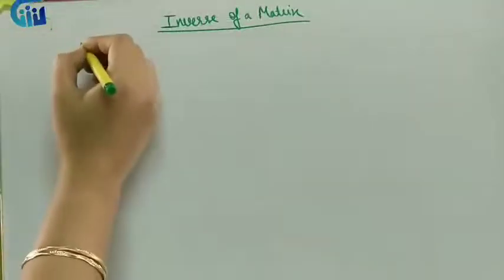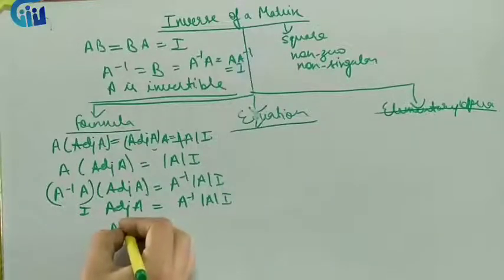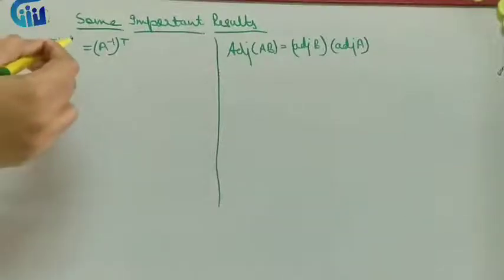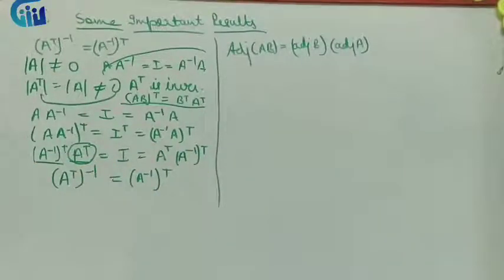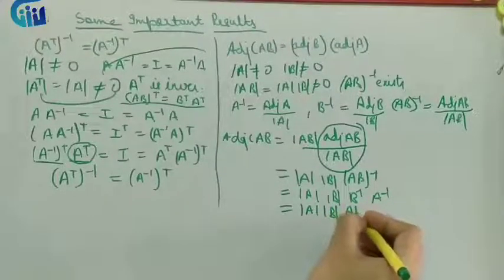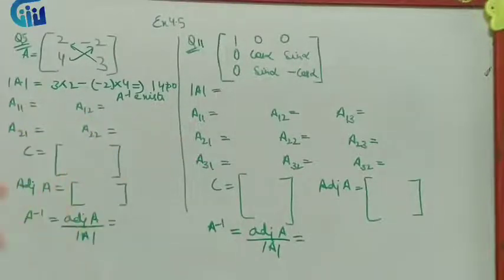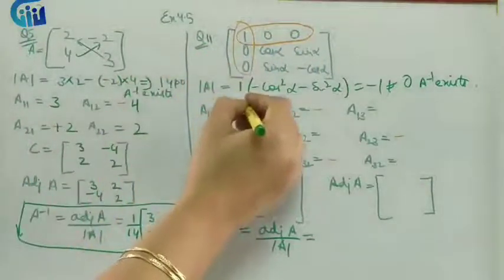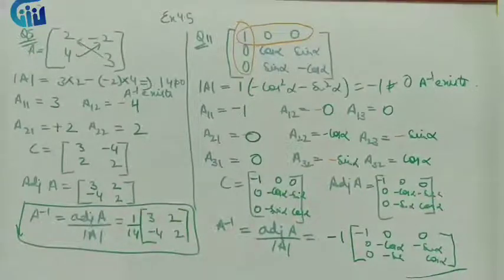Inverse of a matrix, finding inverse by formula,some important results| cbse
Hello Everyone !!

The video explains easily the definition of inverse of a matrix ,how formula for finding inverse is derived,some important results of inverse